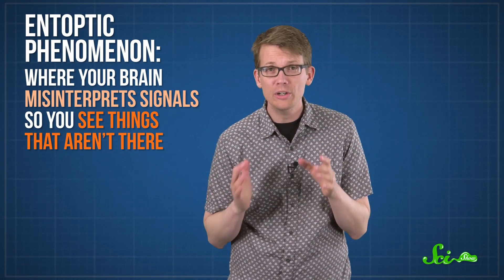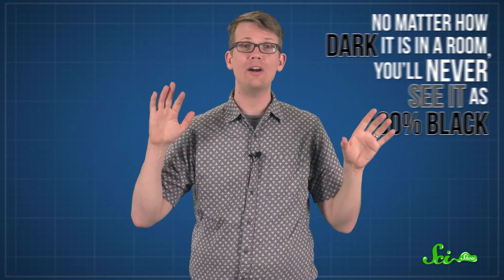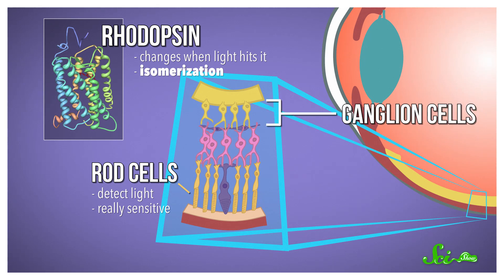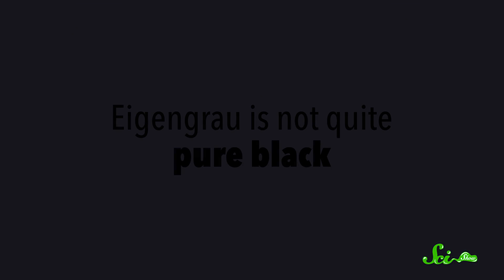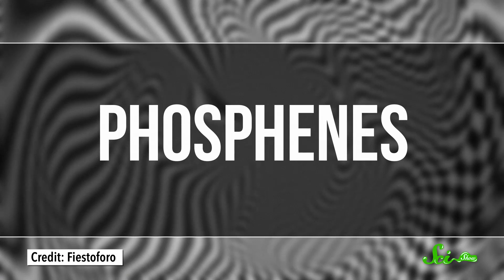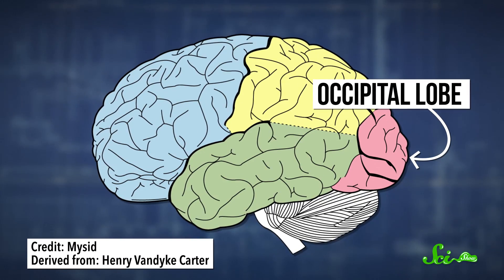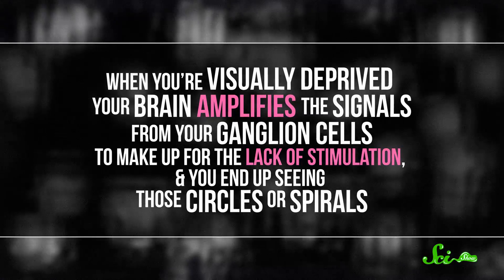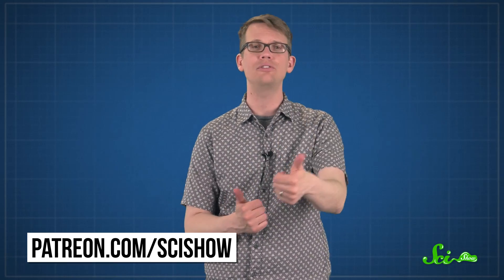Visual Illusions: Why You See Things That Aren't There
*Correction: This episode was written by Jon Parnell*

What's the deal with all those little flashes of light you see when you close your eyes? And why do truck drivers and people in jail see glowing circles and spirals?